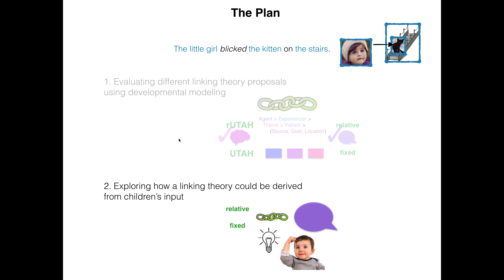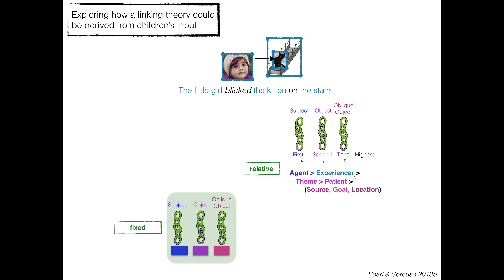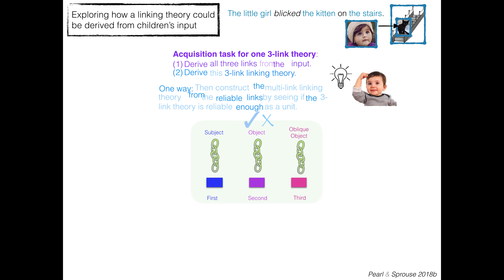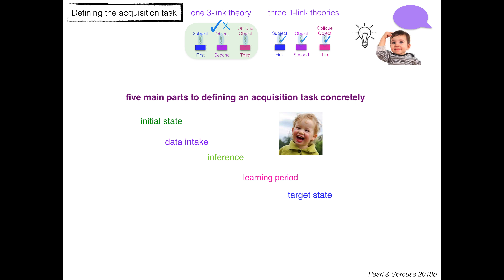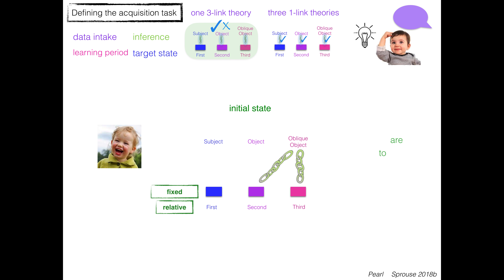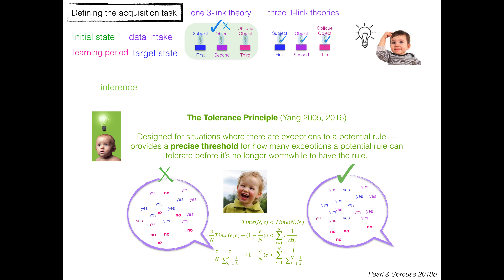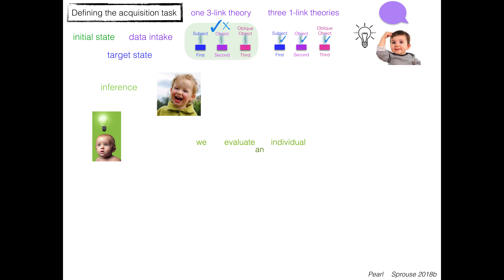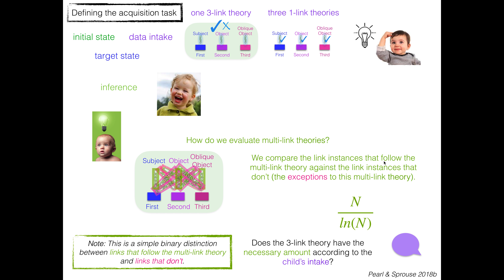Quantitative Approaches to Learning Linking Theories in Language: Part 2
Part 2 of IMBS talk in November 2018 at UCI